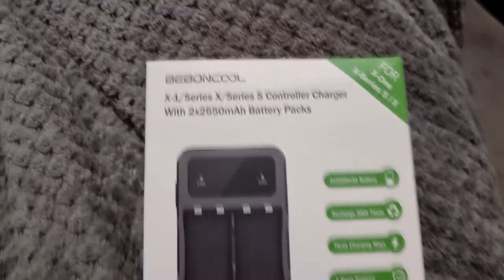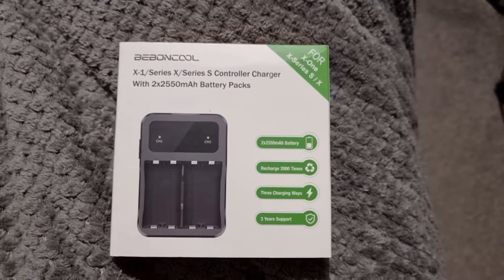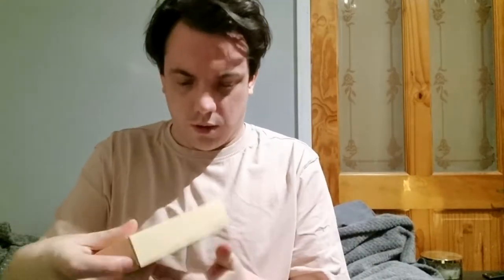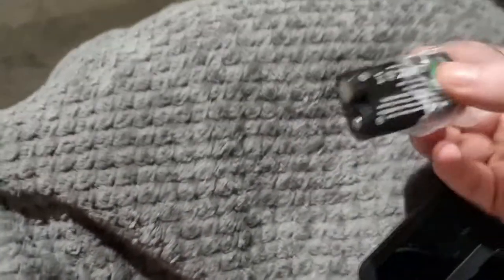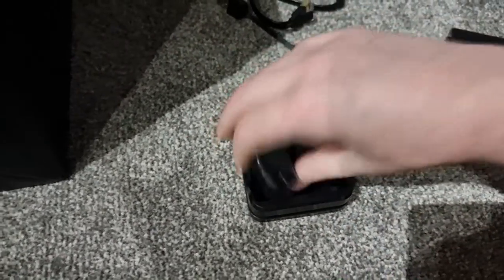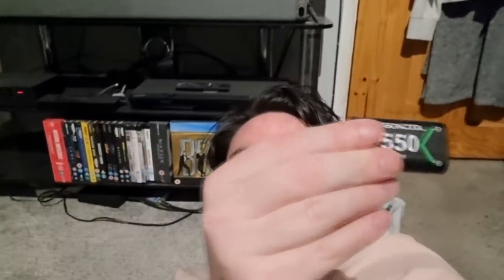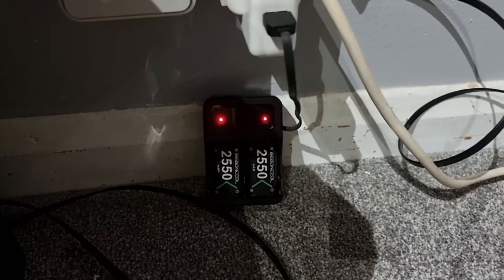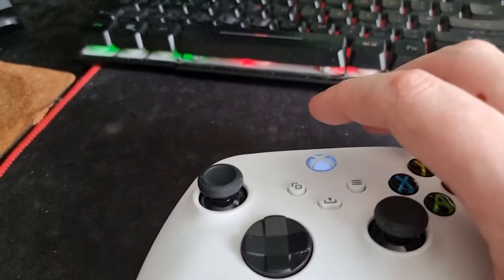Unboxing The BEBONCOOL 2550mAh 2 Pack for Xbox One/Xbox Series X/S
is this worth it leave a comment tell me what you think.